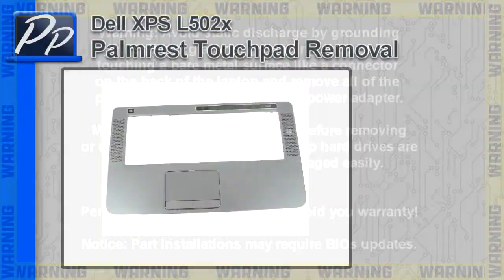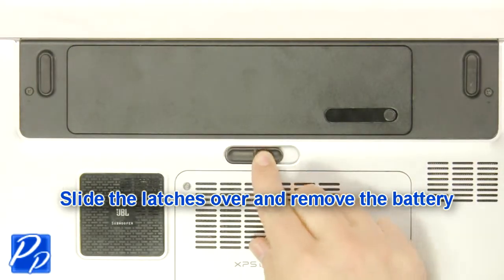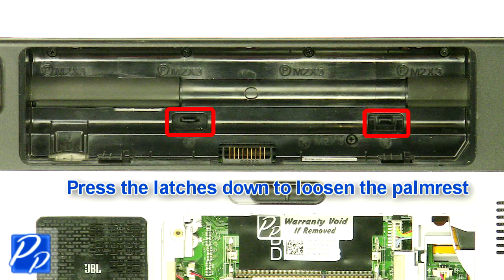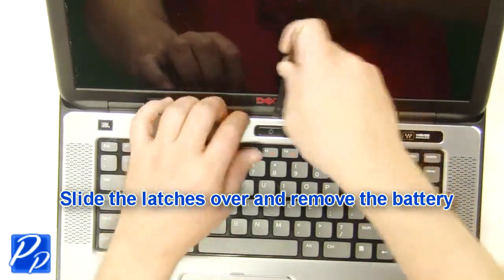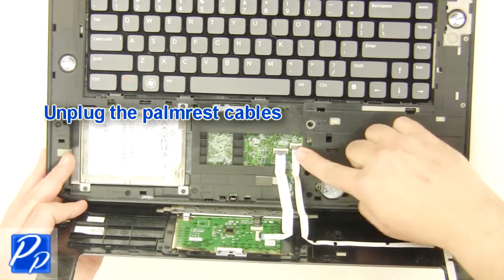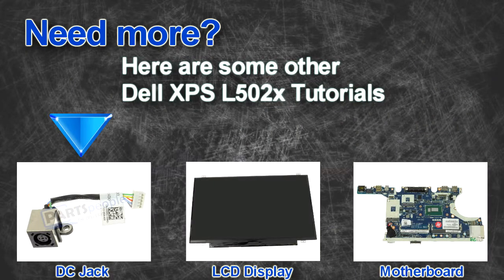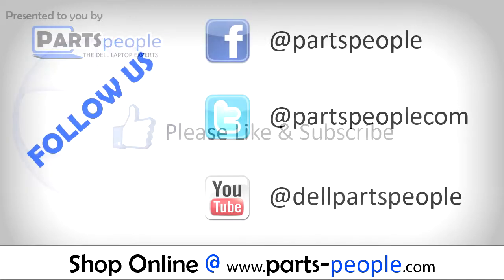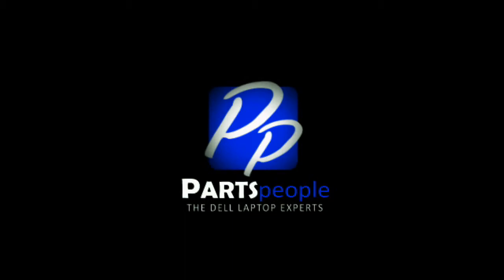Dell XPS 15 (L502X) Palmrest Touchpad How-To Video Tutorial